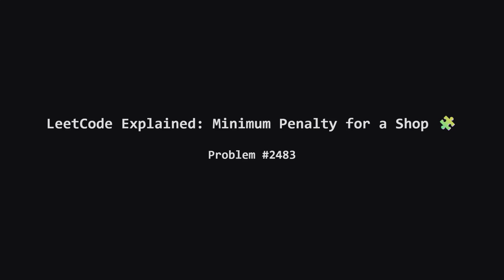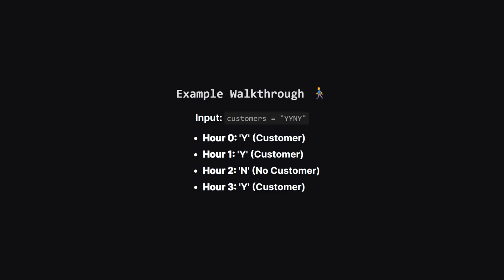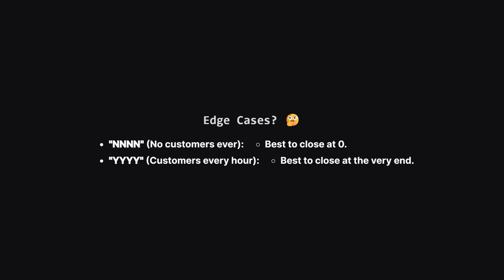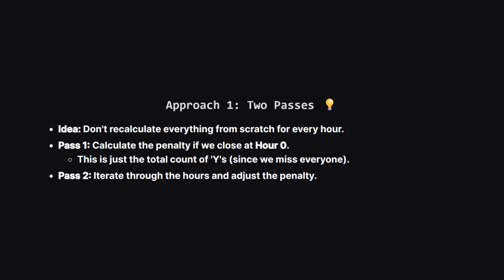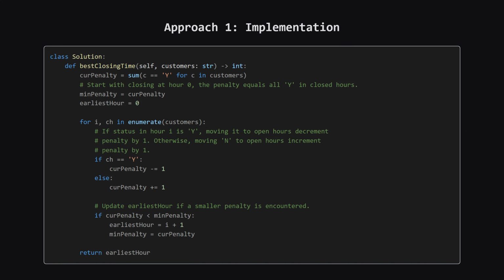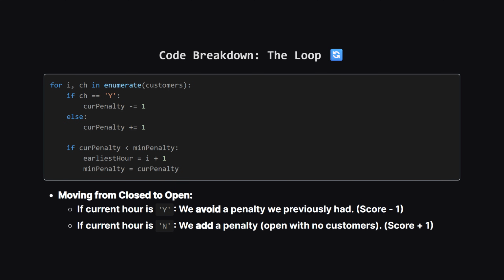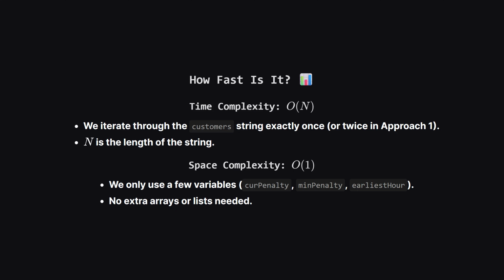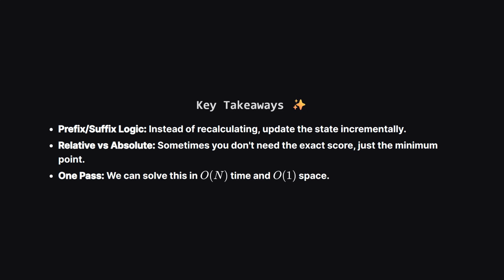2483. Minimum Penalty for a Shop | Leetcode Daily - Python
In this video, I break down LeetCode 2483: Minimum Penalty for a Shop. We explore how to determine the optimal closing time to minimize penalties based on customer visits. This tutorial guides you through the logic of transition from a brute-force mindset to an efficient O(N) linear scan solution. We cover two distinct approaches: a clear Two Pass method using prefix logic and a highly optimized One Pass solution with O(1) space complexity. Whether you use Python, Java, C++, or JavaScript, this walkthrough provides the code and intuition you need to ace your coding interviews.